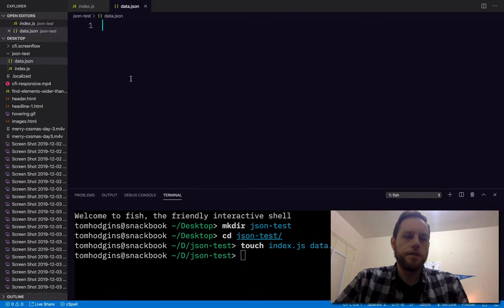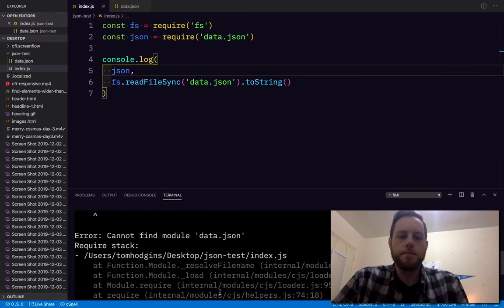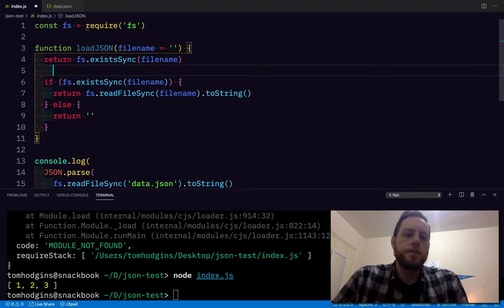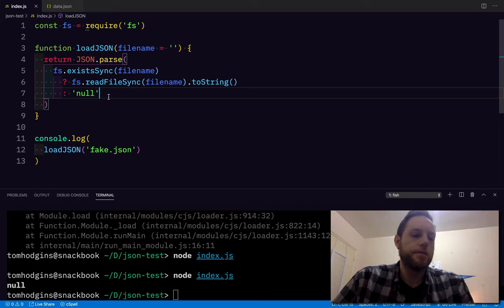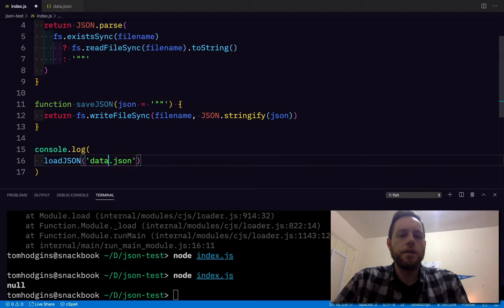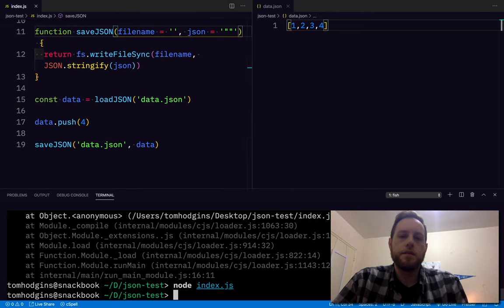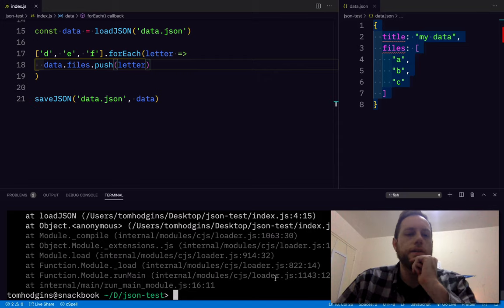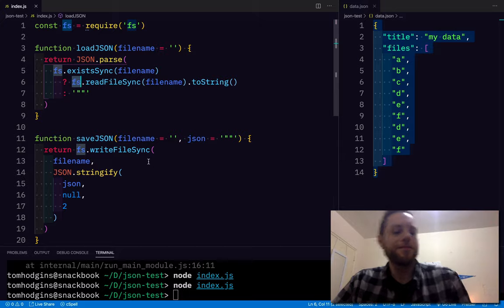Reading and Writing to a JSON file with Node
Seeing what it takes to read JSON data from a file in the filesystem, make changes to the data, and output the resulting JSON data back to a file in the filesystem using Node JS.

I'm just exploring and playing around (don't think I'm an expert at ‘Nodeling’) so feel free to watch as I discover the single spot in my JavaScript file that a semicolon character was truly required, and wait for me to remember that almost everything in JSON needs "double quotes" to work! 🤣 I thought I'd upload all the mistakes too just to be honest, hopefully we both get a laugh out of it.

Also… face reveal 💁‍♂️I think this might be the first time I've shown my face in one of these coding videos!